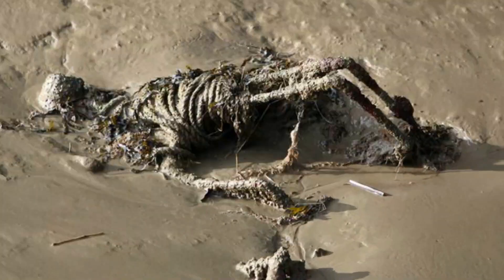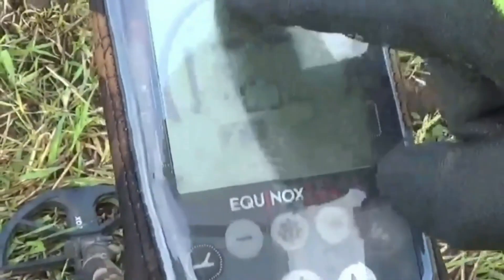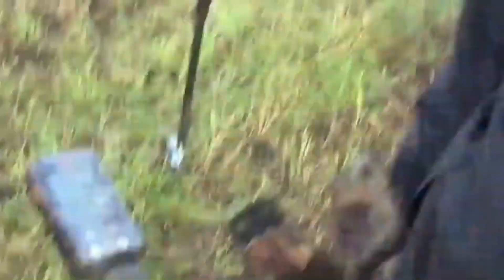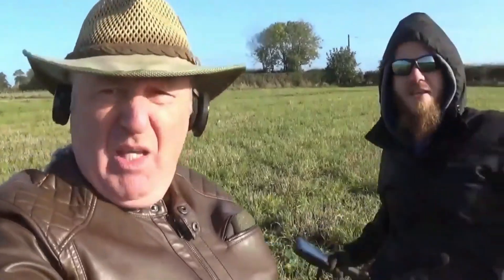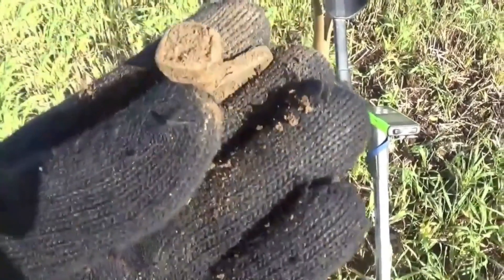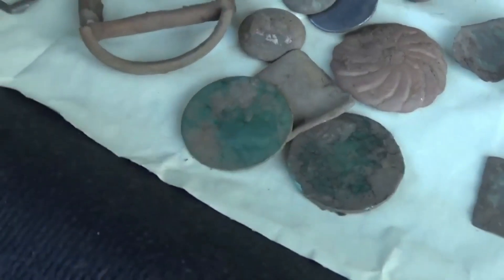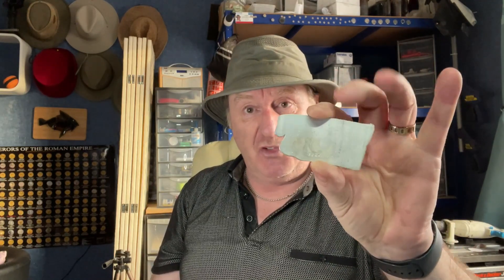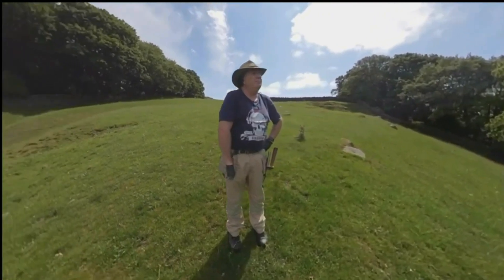Mystery object stunned us until we discovered what it was.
Metal detecting can still bring up some amazing surprises. On this day we didn't realise what we had found, and our best guess was medieval. When we found out what it was, we were stunned.

📩 Send me a personal message, idea, suggestion